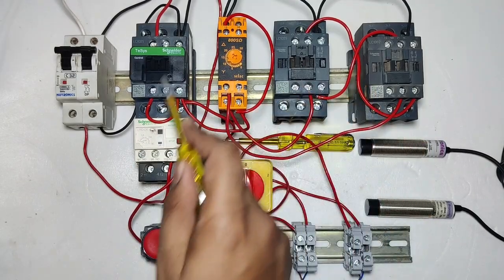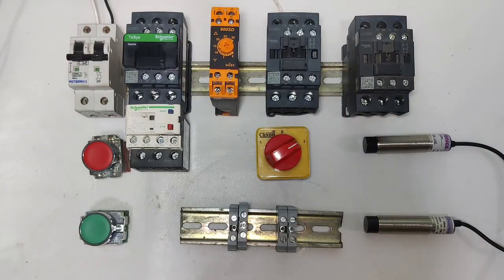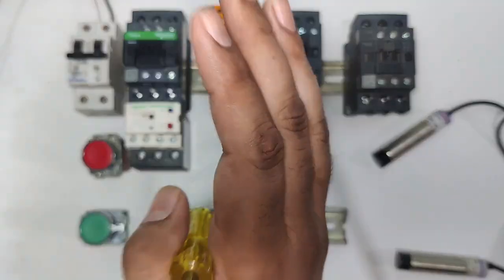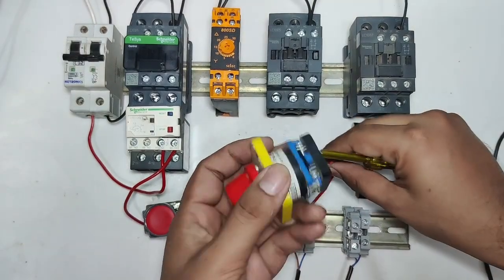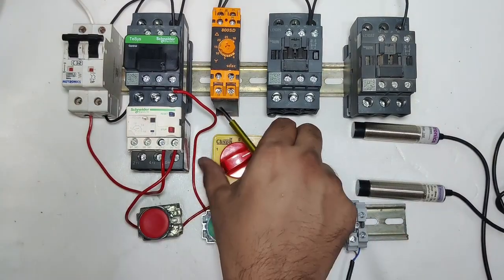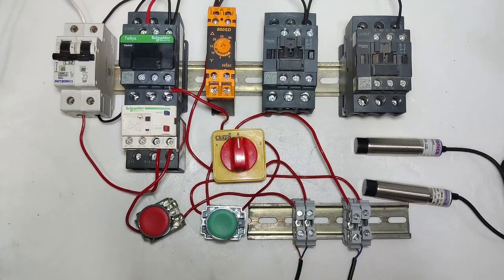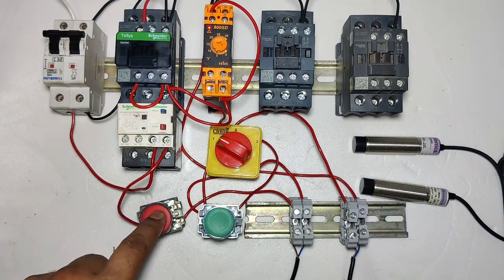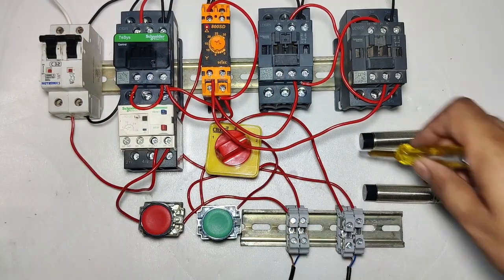How to Control Star Delta Starter With Sensor| Star Delta Starter Auto/Mannual Wiring with Sensor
in this video we explain star delta starter auto mannual wiring with sensor and push botton

for this connection we use 2 wire sensor

for more information learning about star Delta Starter Auto Mannual Wiring with sensor just watch and learn